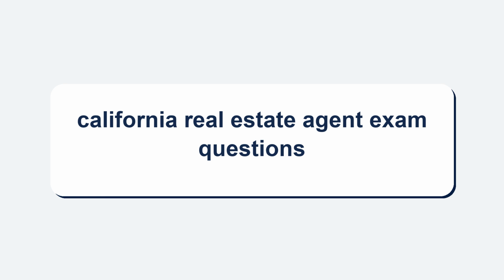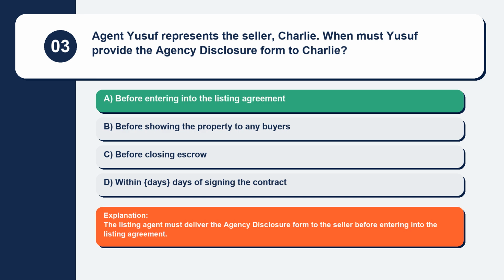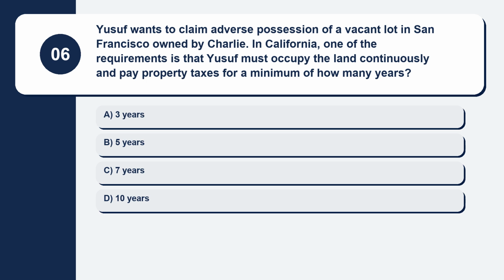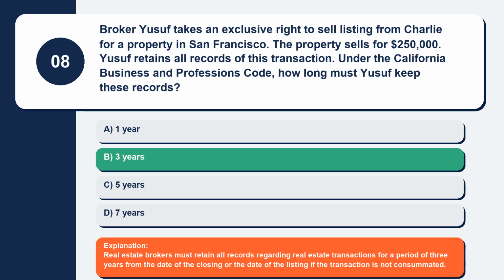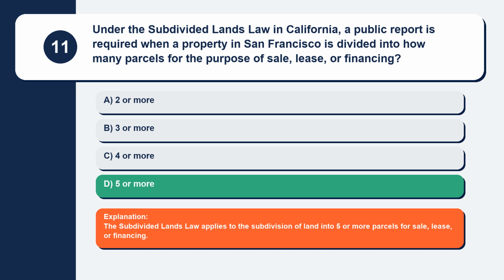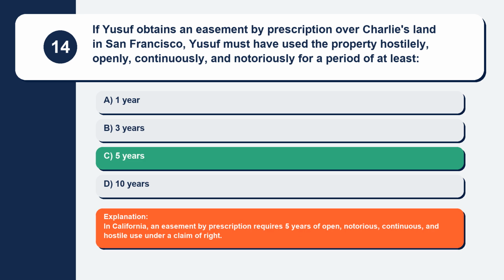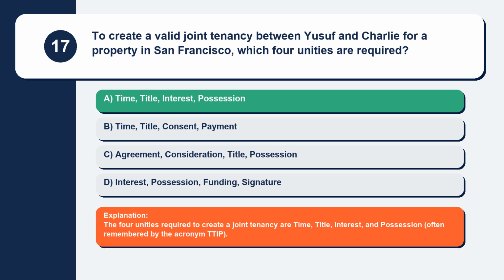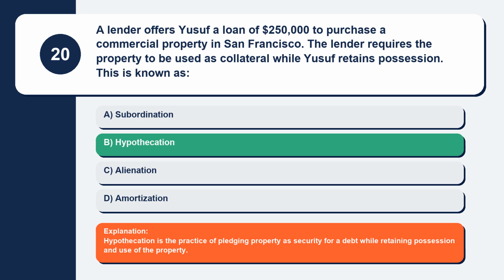Pass the 2026 California Real Estate Exam: Hard Practice Questions and Answers Explained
Success on the California Department of Real Estate exam in 2026 depends entirely on your ability to navigate the latest state-specific regulations and complex legal scenarios. As the real estate market evolves, the CA DRE has updated its testing standards to reflect the 2026 legal landscape, making it more important than ever to study with current and relevant materials. This video provides a comprehensive walkthrough of the most challenging practice questions you are likely to encounter on the actual salesperson or broker exam.

We cover critical topics including property ownership, land use controls, valuation, finance, and the laws of agency. Each question is designed to mimic the phrasing and difficulty level of the 2026 state exam so you can build the stamina and critical thinking skills needed to pass on your first attempt. Many applicants fail because they rely on outdated resources, but the insights provided here are strictly tailored to the current 2026 requirements.

In addition to these free practice sessions, we also provide professional tutoring services, high-yield study resources, and targeted exam prep help to ensure you are fully prepared for your career as a licensed professional. We understand how high the stakes are for your future, and our goal is to streamline your study process by focusing only on what actually appears on the test.

If you are struggling with real estate math, disclosures, or the intricacies of California contracts, this session is for you. We recommend watching this multiple times and taking notes on the explanations provided. Repetition is the key to mastering the complex terminology and legal concepts required by the DRE.

If this guide helps you feel more confident about your upcoming test date, make sure to save it to your exam prep folder and share it with others in your pre-licensing courses. Your journey to becoming a successful California real estate agent starts with mastering these core concepts today.